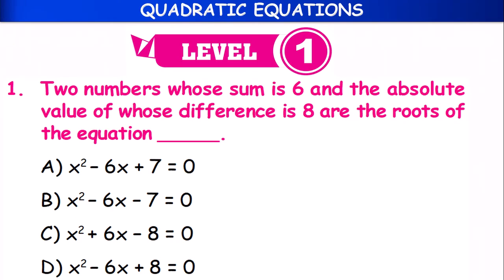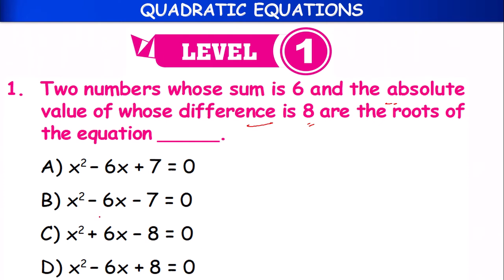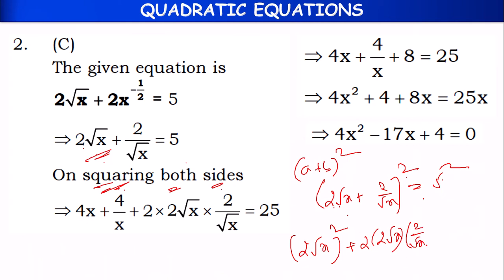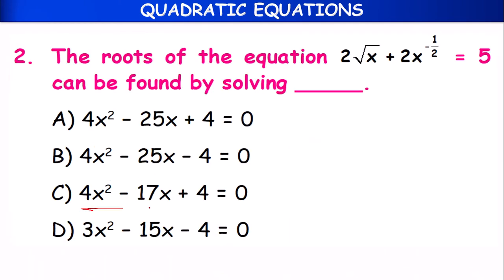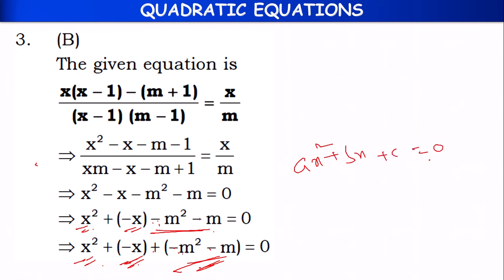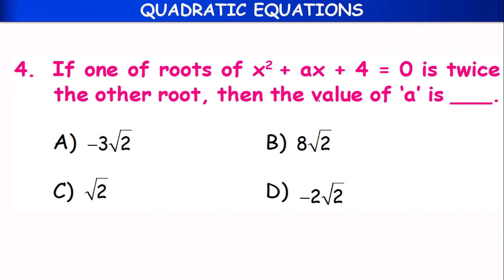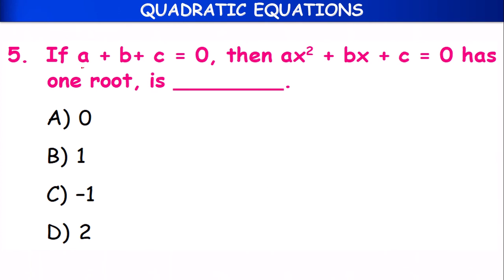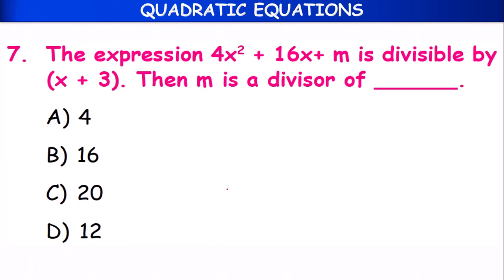10TH | MATHS | QUADRATIC EQUATIONS | PART 10 | AIMS-INDIA